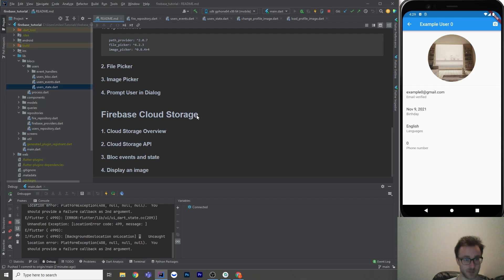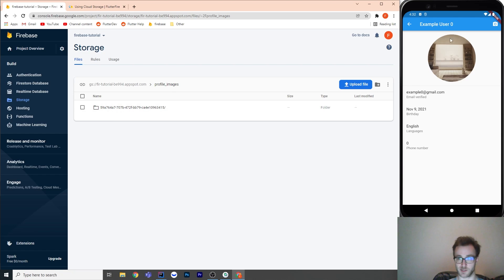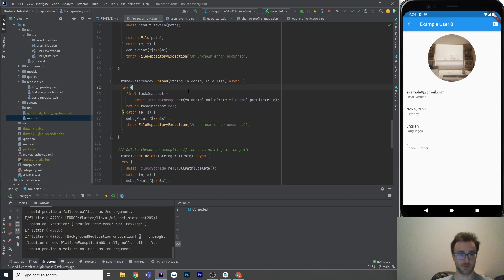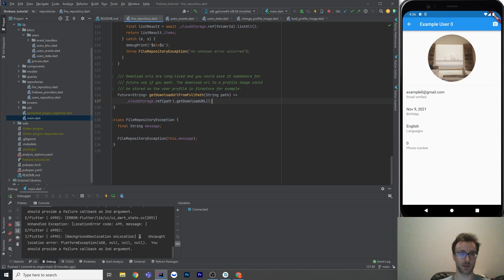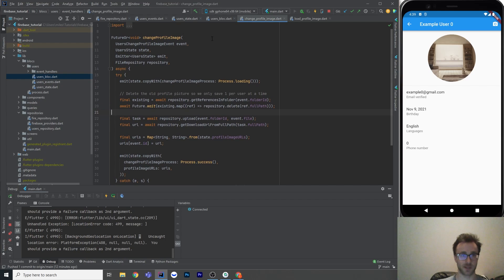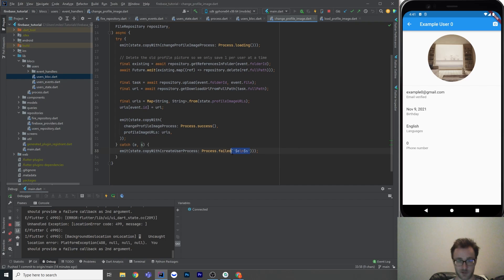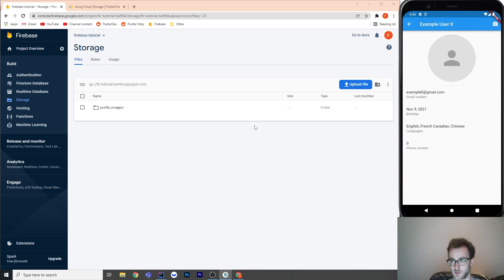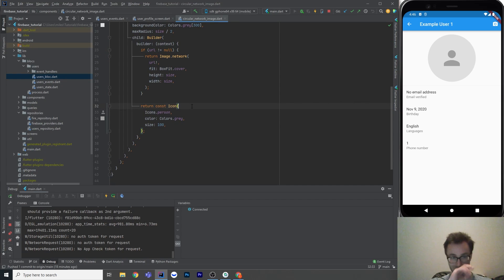Firebase Cloud Storage: View a Stored Image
00:00 Intro
00:35 Cloud Storage Overview
01:32 Firebase Console
03:45 Storage API
07:50 Bloc Events and State
13:19 Dispatch Events in UI
15:13 Circular Network Image
16:45 Tracing the Full Flow